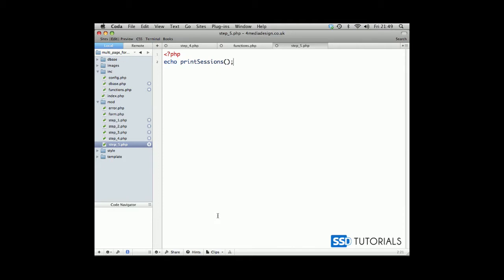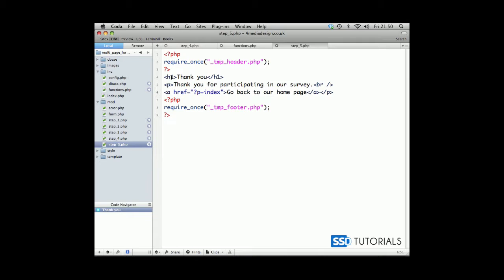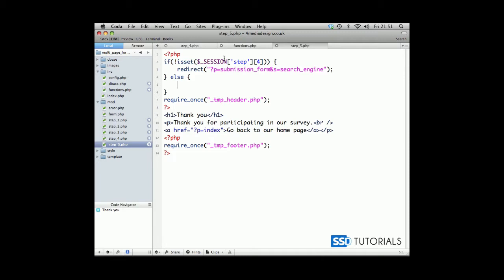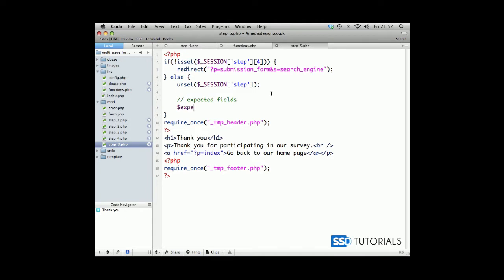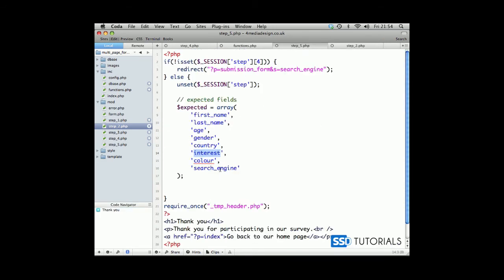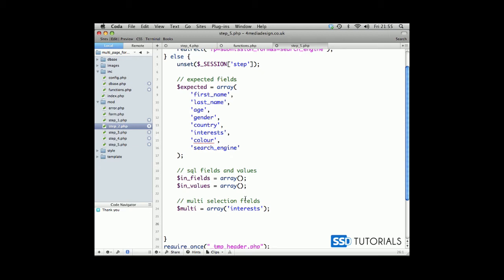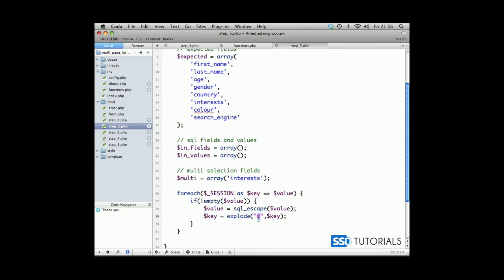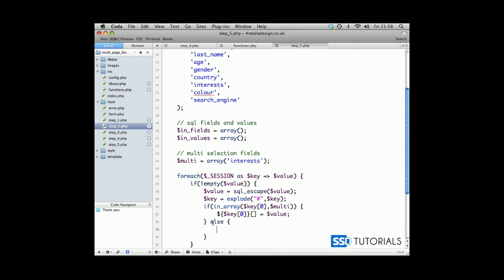04-20: Sessions to database